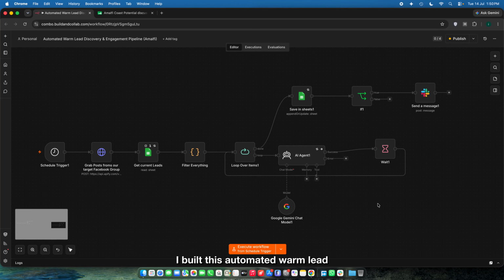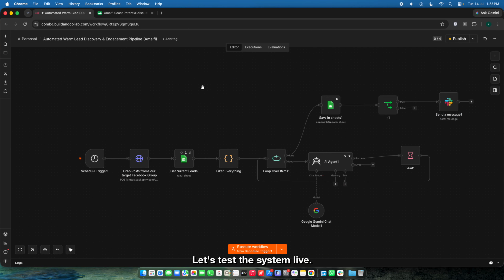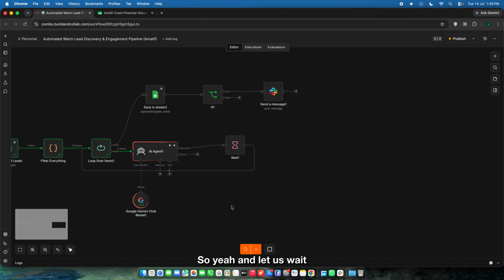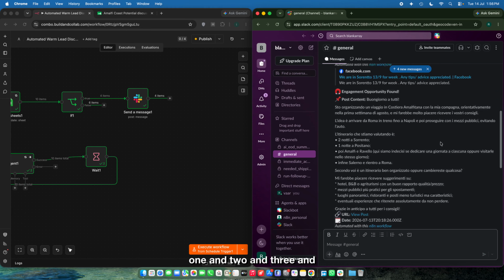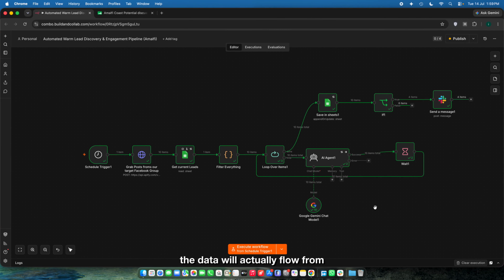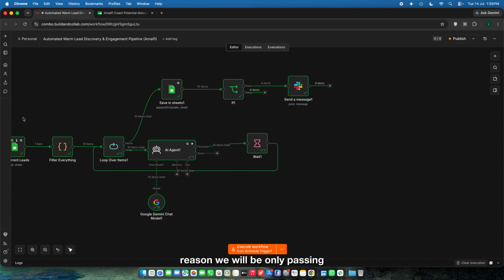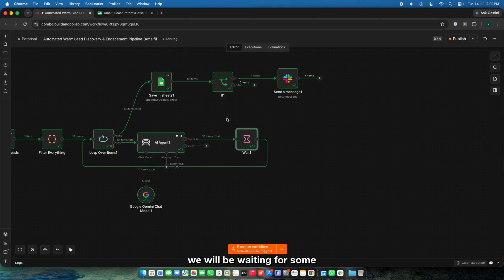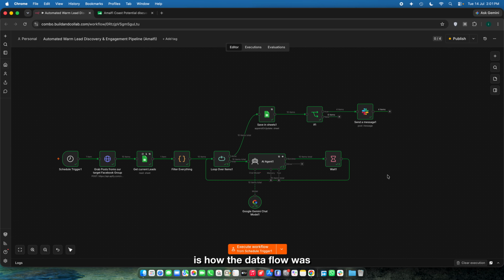I Built an AI Agent That Finds Warm Leads on Facebook (n8n Automation)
I built an automated warm lead discovery engine for a client running a boutique Southern Italy travel service — and it turned into a fully working MVP.